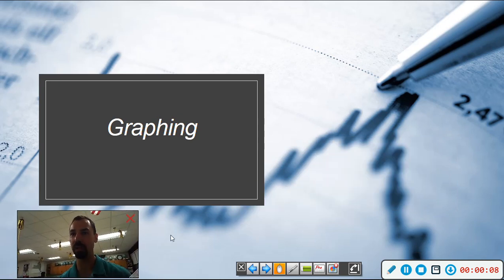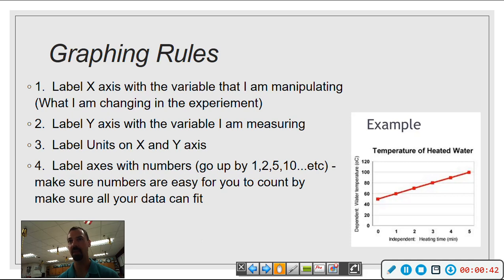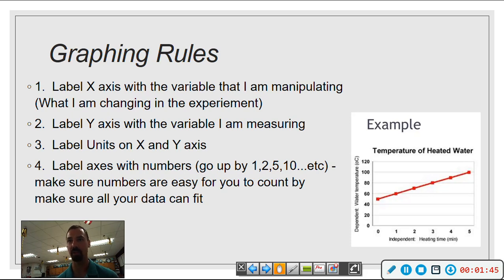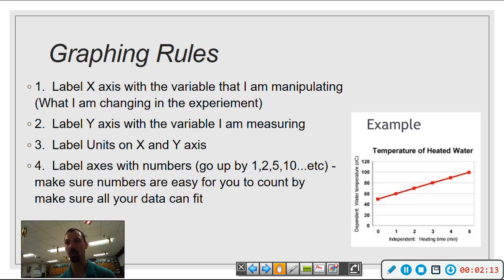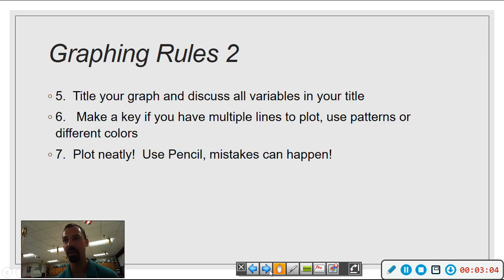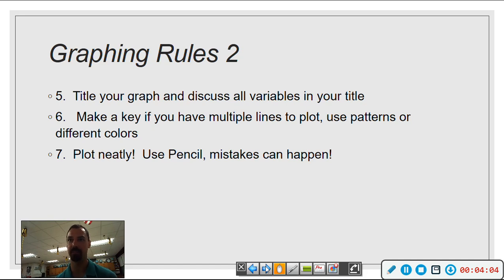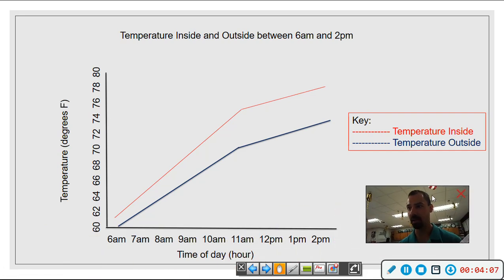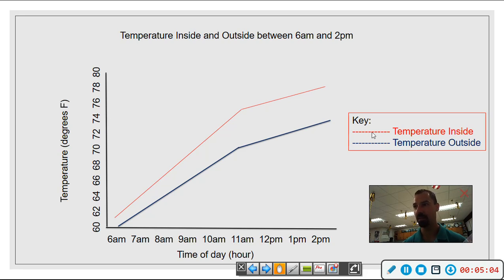Science 8 Notes 1-4 Graphing Notes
Science 8 Notes 1-4 Graphing Notes, rules for graphing